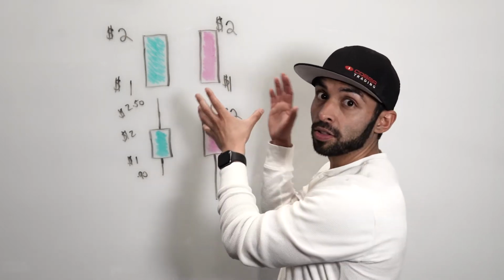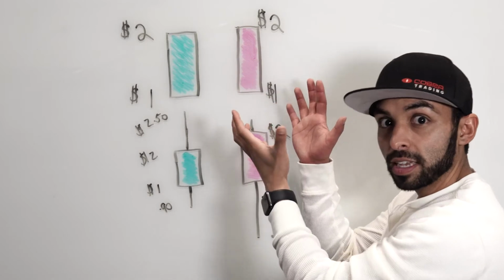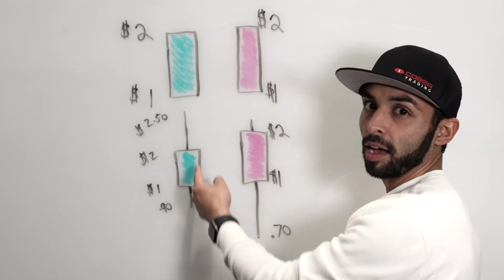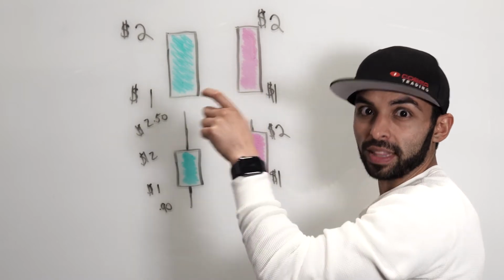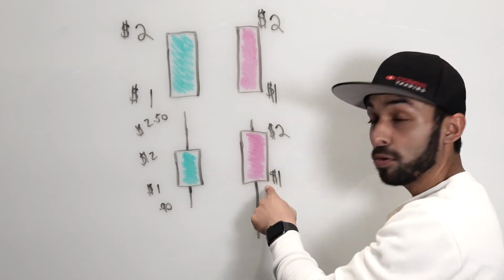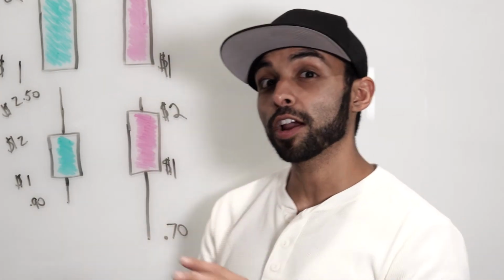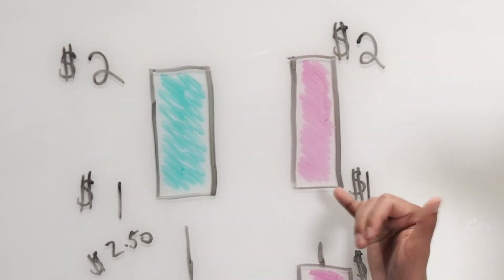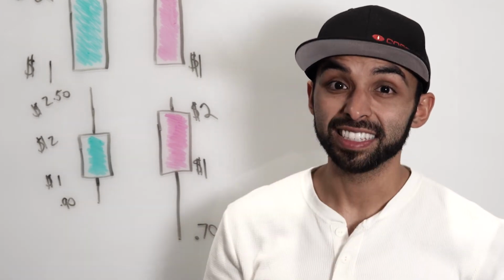How To Read Candlesticks - For Beginner Traders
In Today's video, Alex will be explaining how to read candlesticks when you are trading. Candlesticks are not the only way to view stocks but it is one of the most common ways day traders use. There is a lot of information you can learn about a stock by just viewing its candlesticks, so be sure to study as much as you can about them so you can understand the stocks you are trading more.